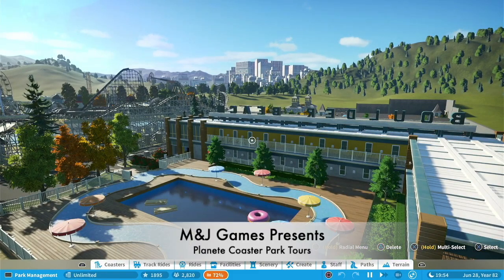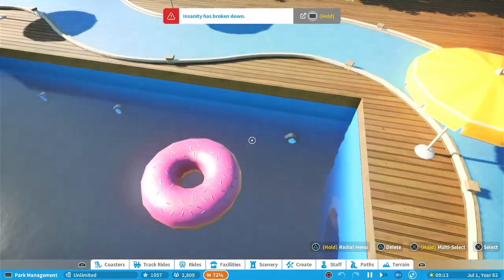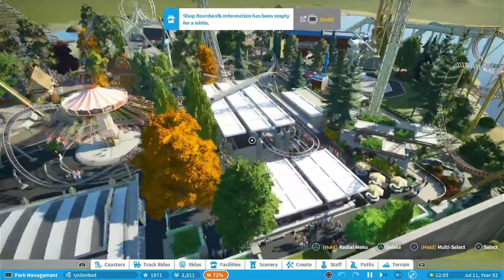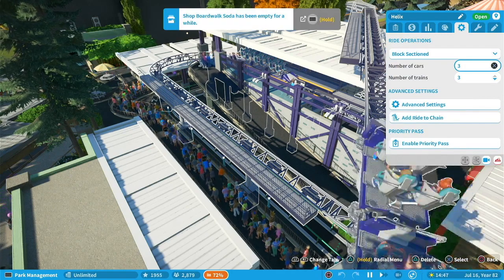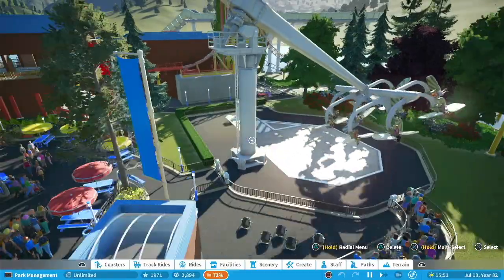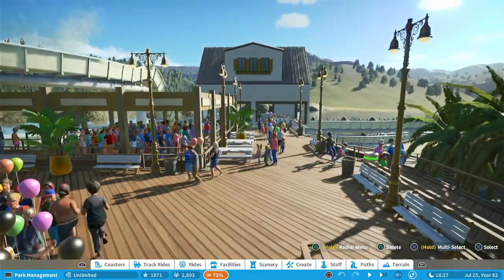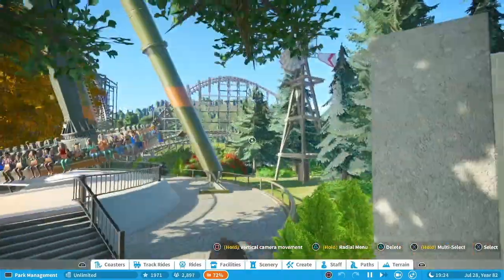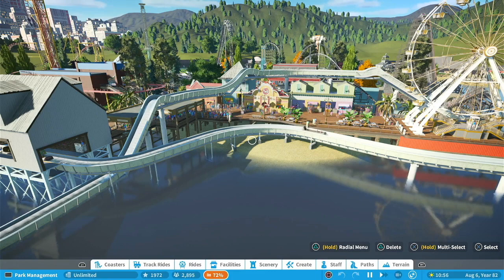Boulder Beach Amusement Resort/ParkTour/Planet Coaster Console Edition (PS4)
Join my wife and I as we take you on a tour of Boulder Beach Amusement Resort.  This resort was created by tdb694.  I hope you enjoy this tour!